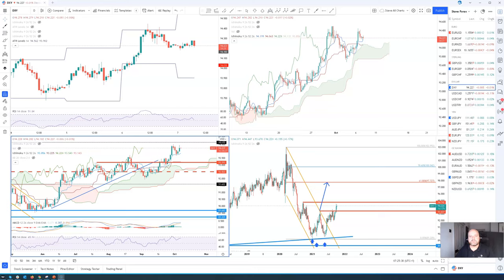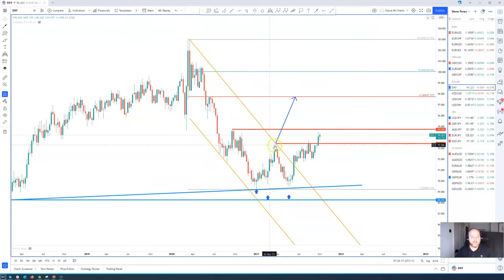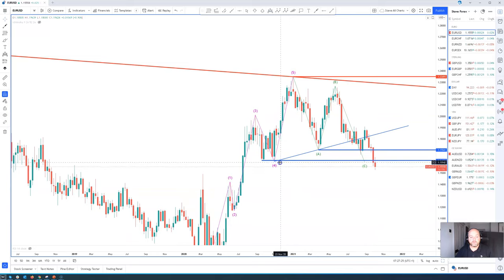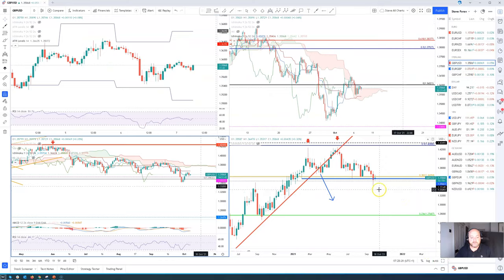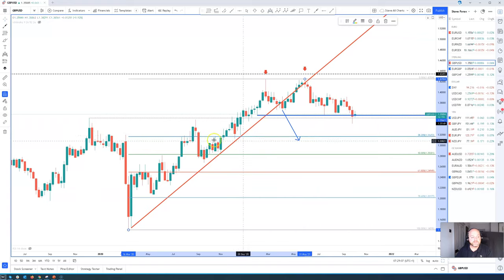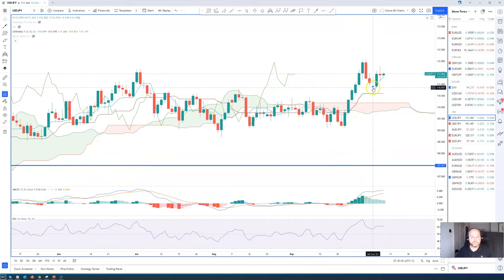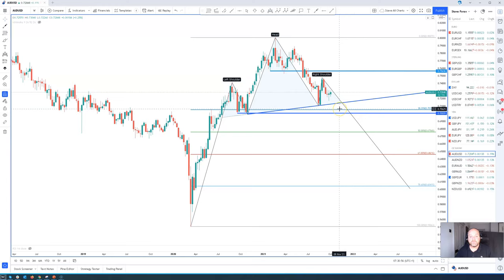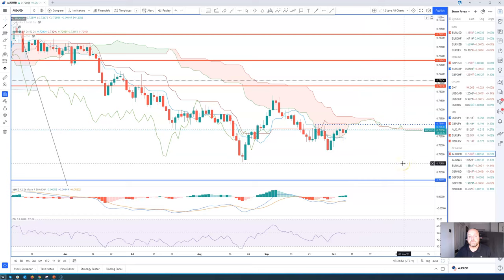US ADP jobs data was stronger than expected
The Euro overall came under significant pressure after the European data releases and the dollar also drew fresh support. The dollar maintained a firm tone as equity markets retreated and EUR/USD dipped to new 14-month lows at 1.1530, although the dollar index traded just below 14-month highs.

The yen strengthened ahead of the New York open with significant defensive demand as equity markets declined sharply. US Treasuries rallied after the New York open despite the stronger than expected ADP jobs data with bond yields edging lower. In this environment, USD/JPY dipped to the 111.30 area despite a wider advance.

The UK PMI construction index declined to an 8-month low of 52.6 for September from 55.2 previously and below consensus forecasts of 54.0. Although there was an element of weakening demand, there were severe supply-side difficulties with a lack of transport and materials as well as on-going staff shortages. There was further strong upward pressure on prices, although the rate of increase in purchase prices eased slightly on the month.

The Australian dollar was subjected to choppy trading during Wednesday with the currency buffeted by sharp moves in energy prices and equities.
AUD/USD dipped to lows near 0.7225 amid US dollar strength and a slide in equites before a recovery to around 0.7250.
Expectations of a deal on the US debt limit helped underpin risk appetite and AUD/USD rallied to 0.7280 on Thursday with some optimism over an easing of lockdowns also in evidence.

Access more Trading Signals and Trade Ideas From FCA Regulated Experts Signal Centre